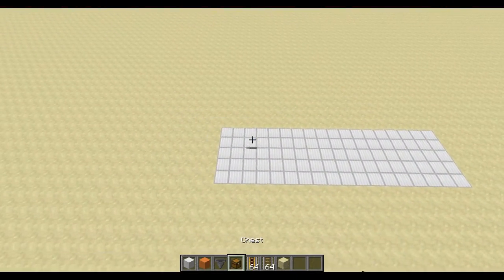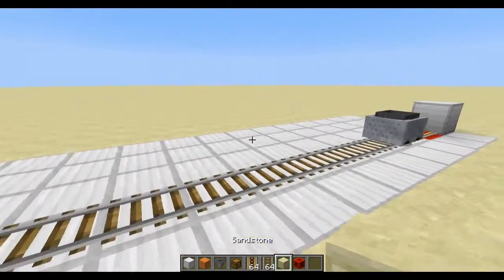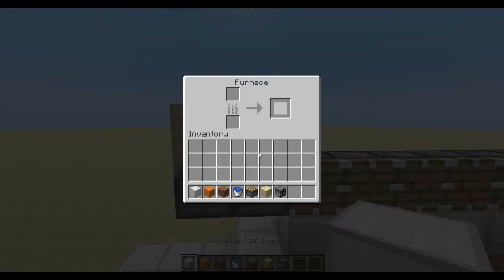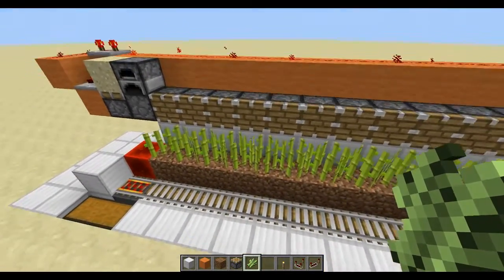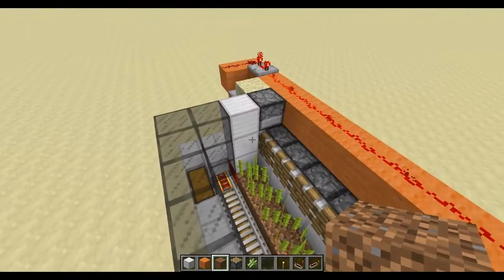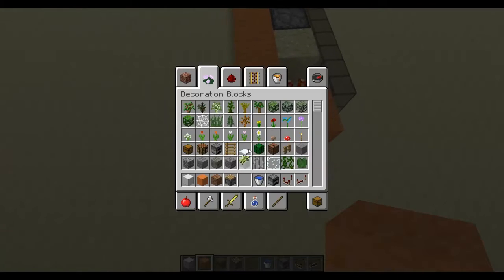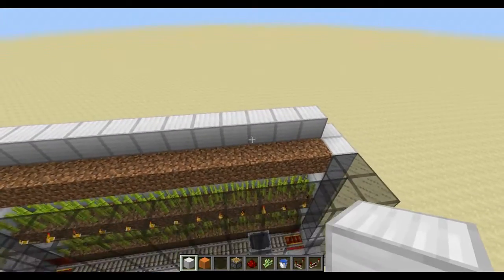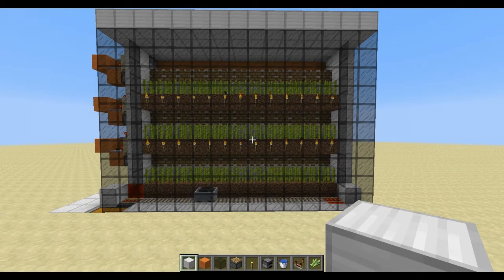Minecraft Automatic Sugar Cane Farm Tutorial ( 1.14+ )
I dont do many tutorials but this one was so easy and effective i had to share this neat little farm!

NOTE: Seems to have issues in 1.9